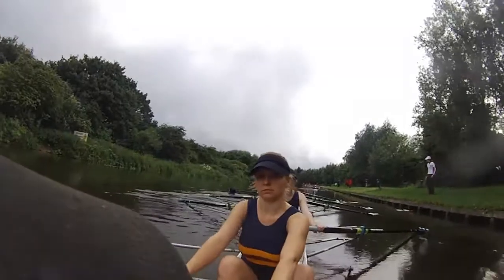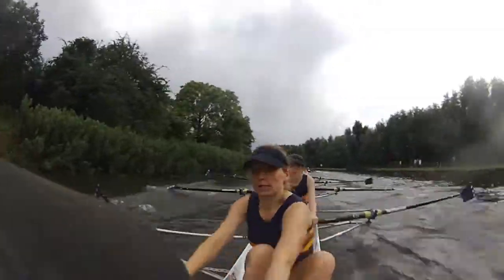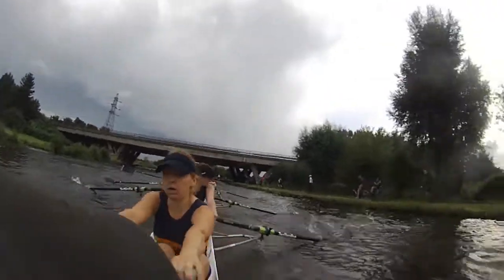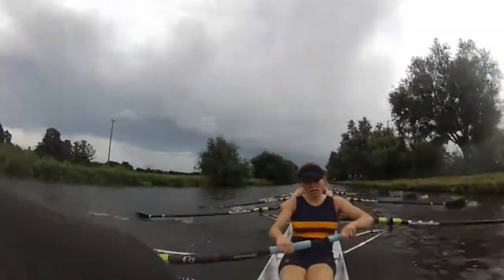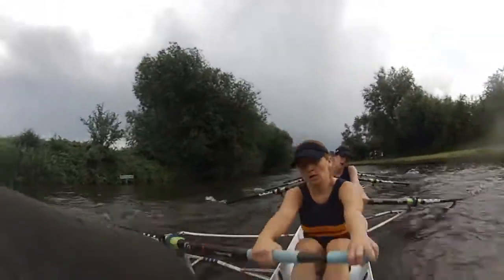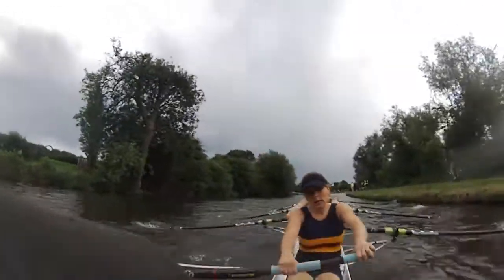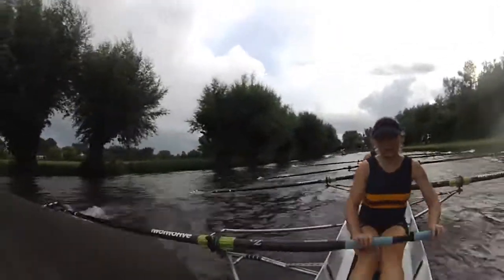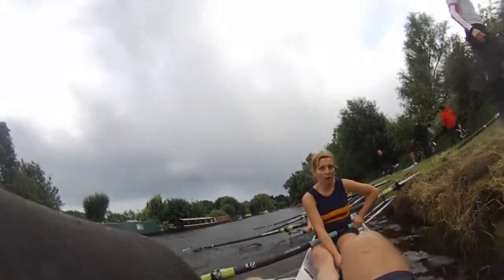Bumps 2012 Wednesday - City W5 bumped by Champs W3